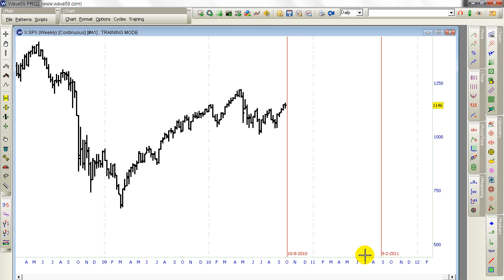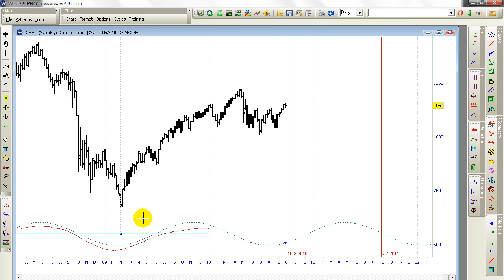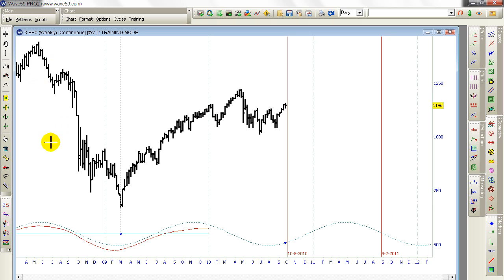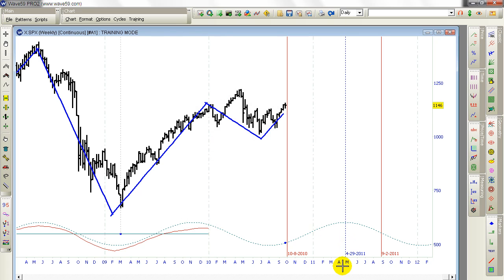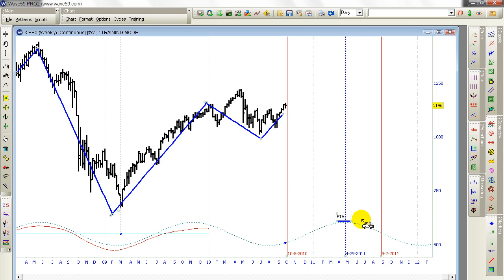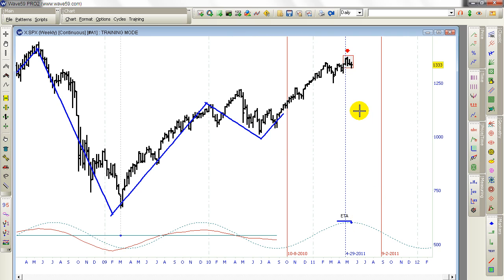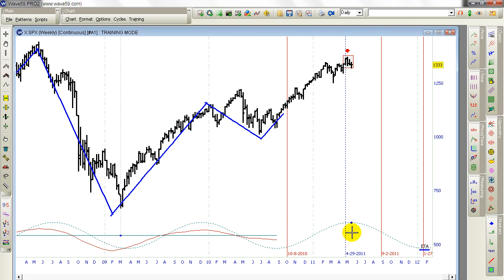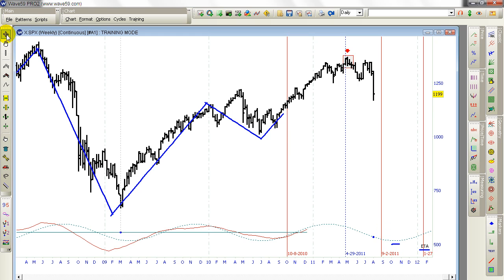TradersWorld Magazine #51 - Cycle article notes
Supplementary notes in addition to the TradersWorld article from March/April/May 2012 (Issue #51) to show how to follow the dynamic behaviour of dominant cycles on the price chart.